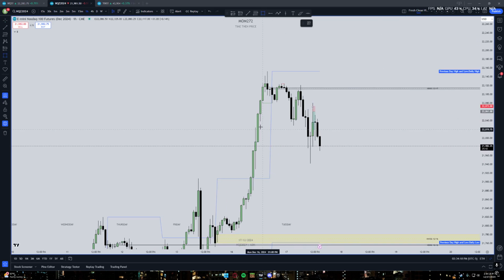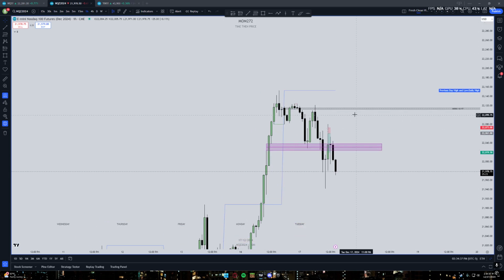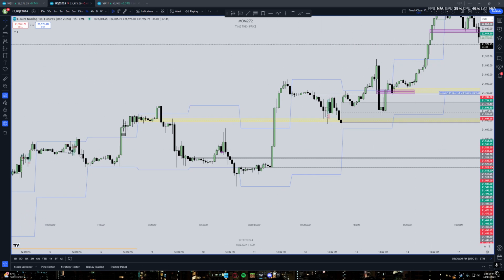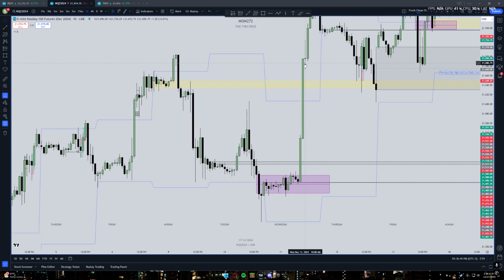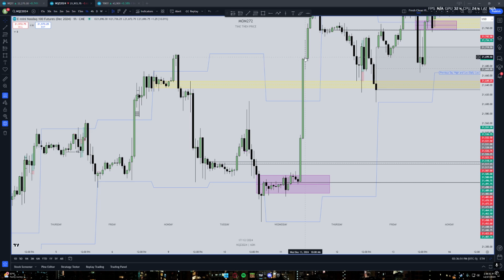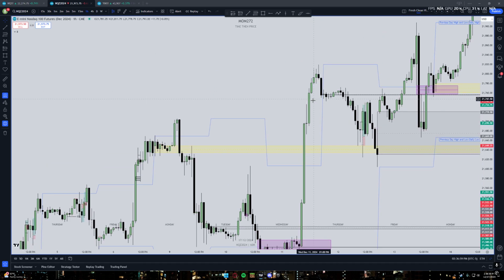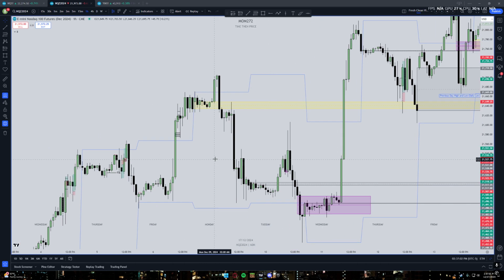Determining Bias using Hindsight + IFVGs